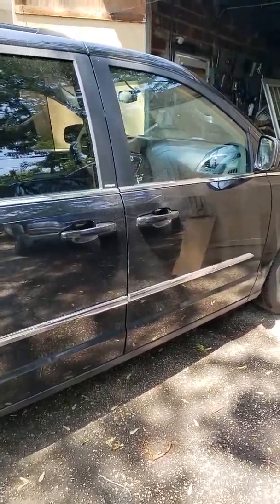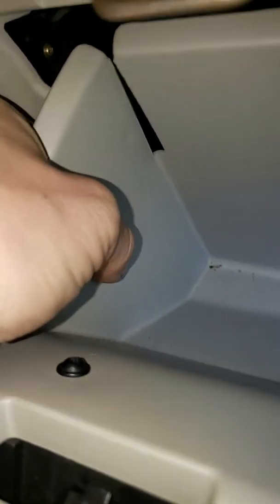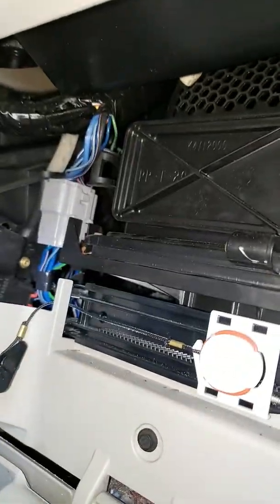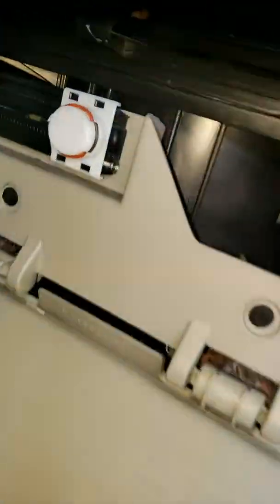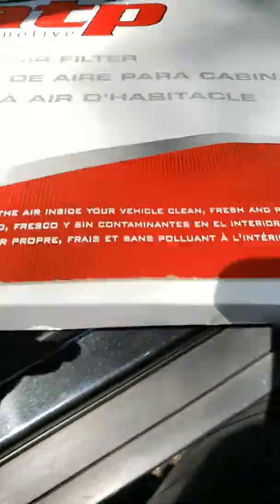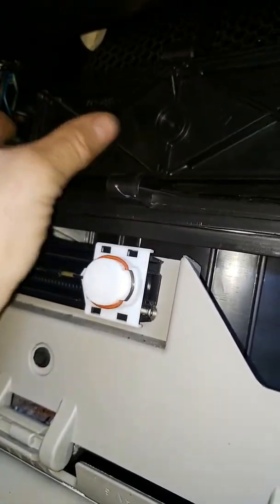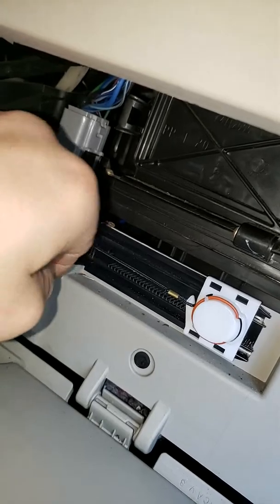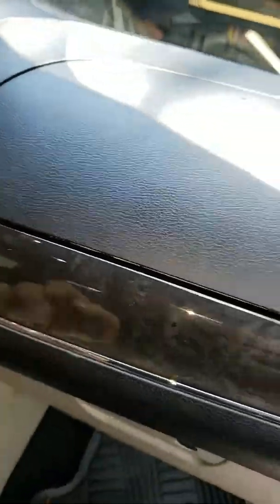2013 Chrysler Town and Country Cabin Air Filter replacement in 5 minutes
How to replace cabin air filter in a 2013 Chrysler Town and Country